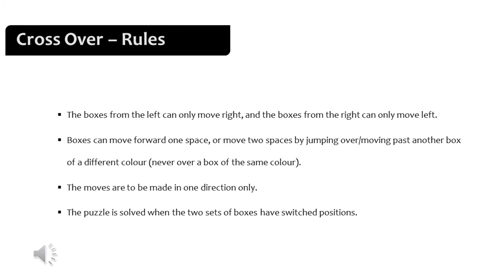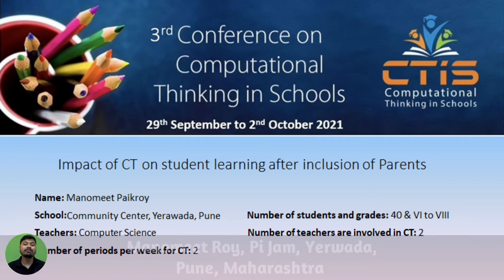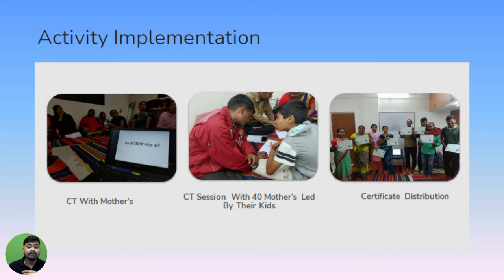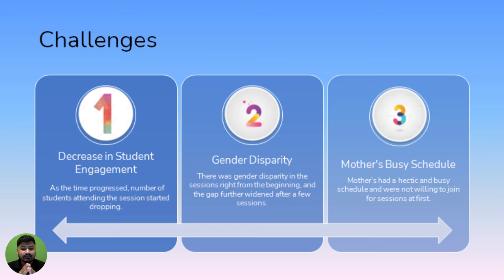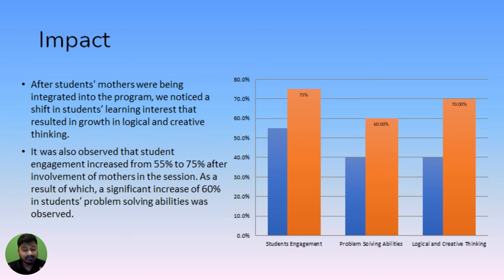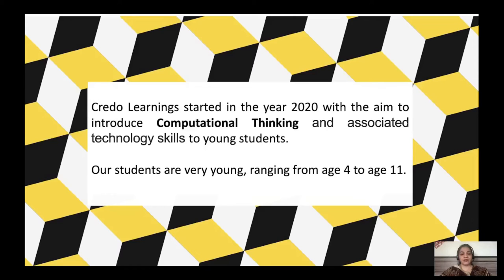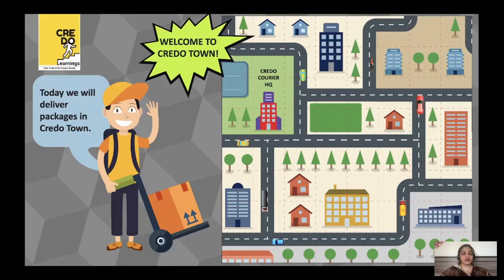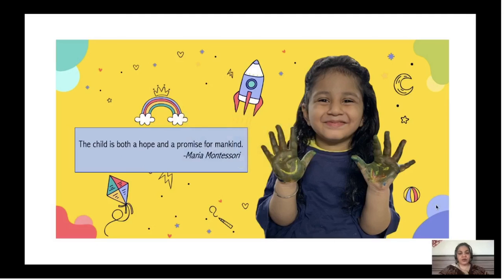CTiS2021: Day 3: CT Implementation: Rema Nair, Kavleen Kaur, Manomeet Roy